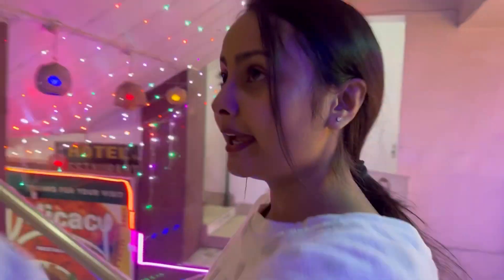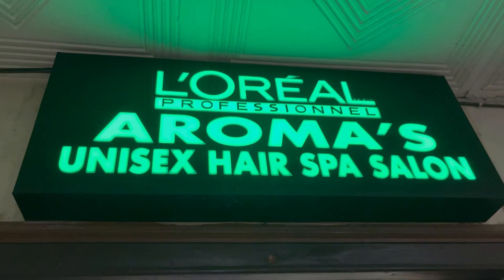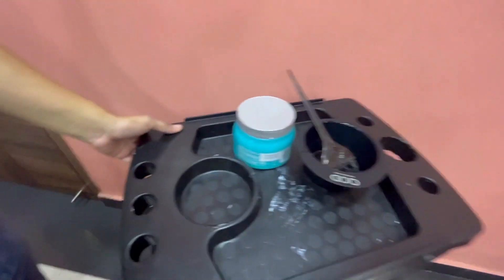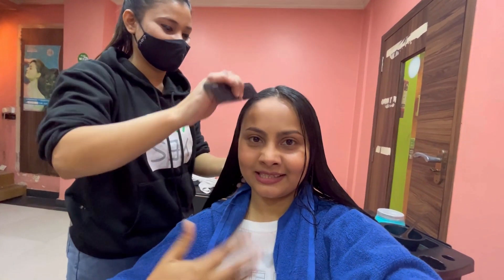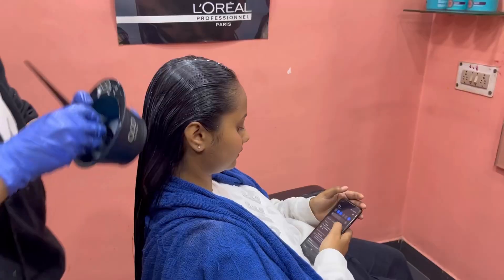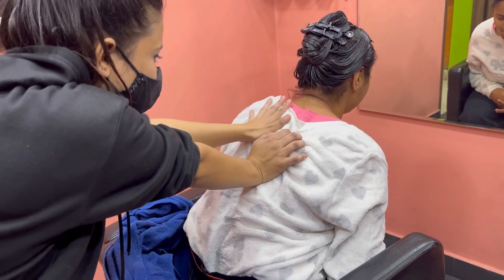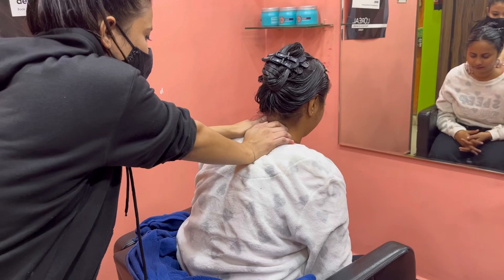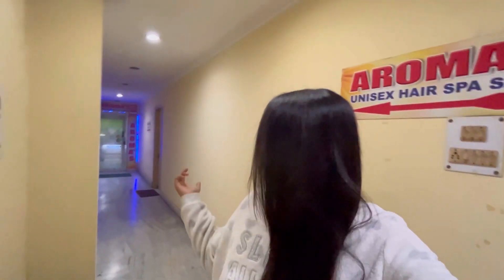Best Hair spa salon in Gauhati//Aroma's Unisex Hair spa salon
address:-

AROMA'S Unisex Hair & Beauty Salon
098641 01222